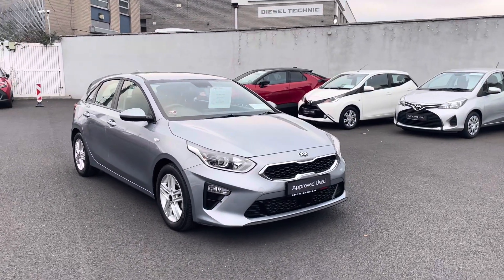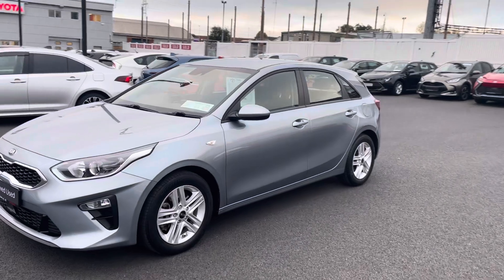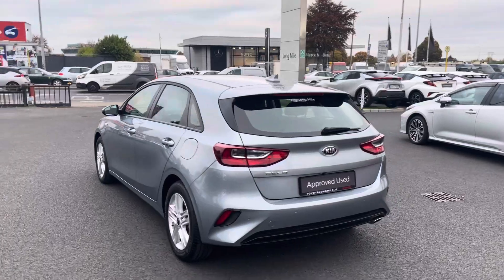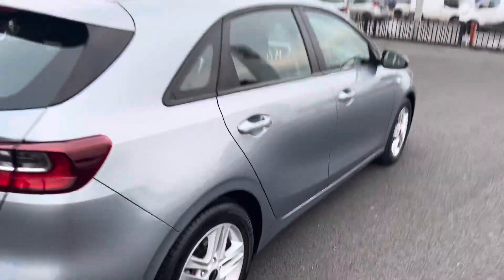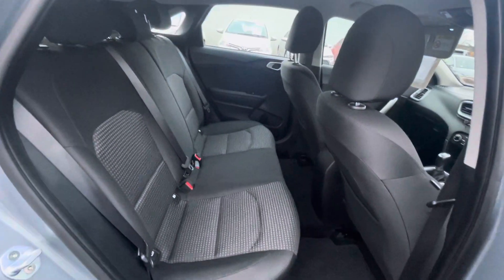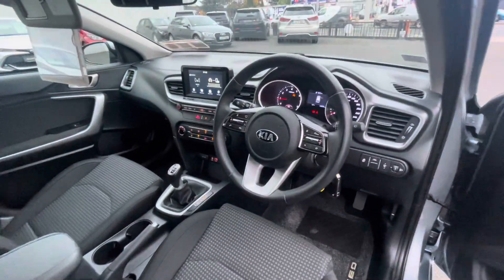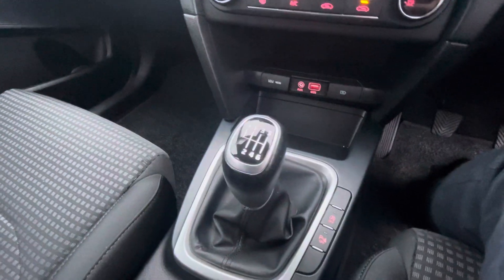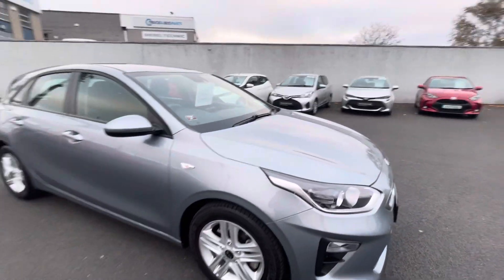2019 Kia ceed